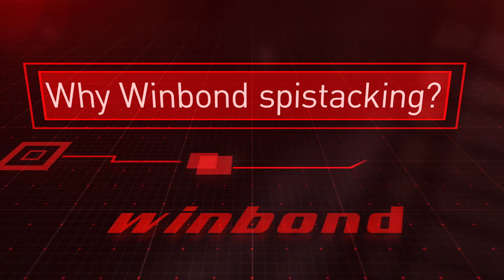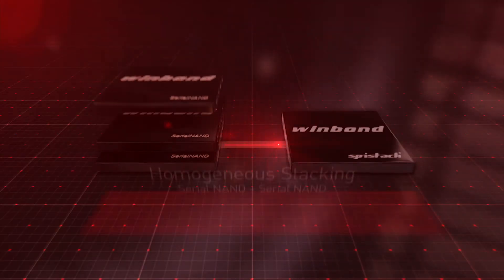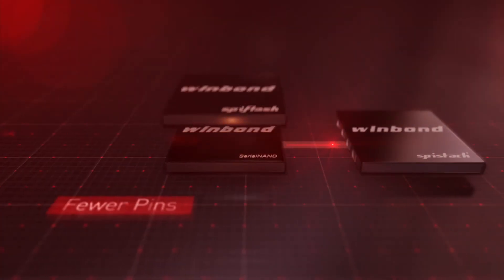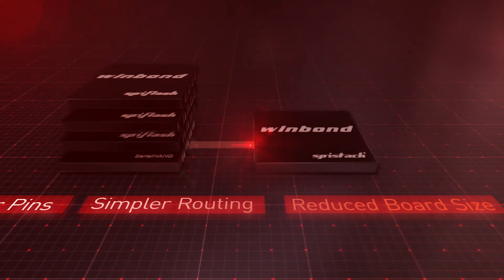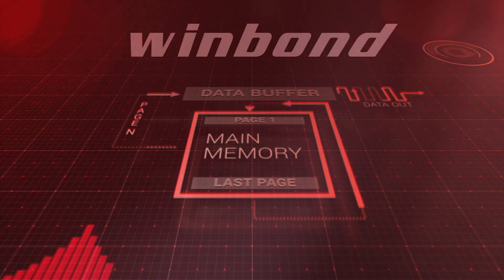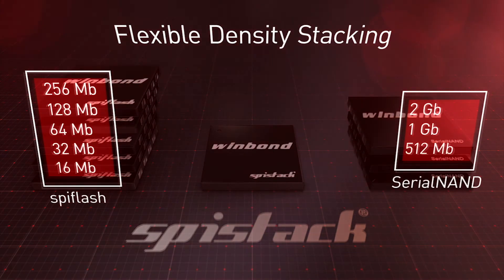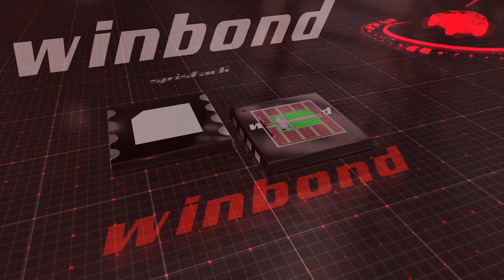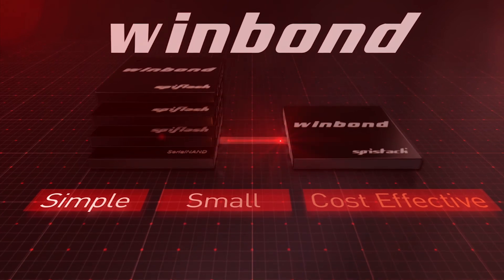Why Stacked Die? Winbond SpiStack® Flash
Winbond is the first company to offer the new SpiStack® W25M Memory Series for “stacking” of homogeneous or heterogeneous flash, thus achieving memories of varying densities for code and data storage, while providing designers with flash solutions most appropriate for their design requirements.